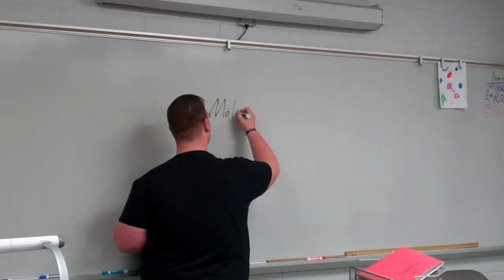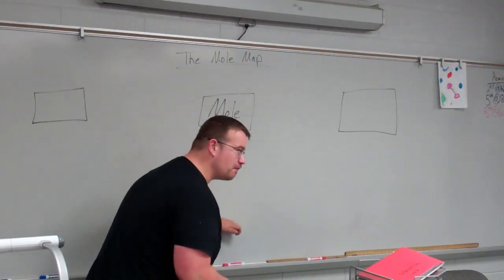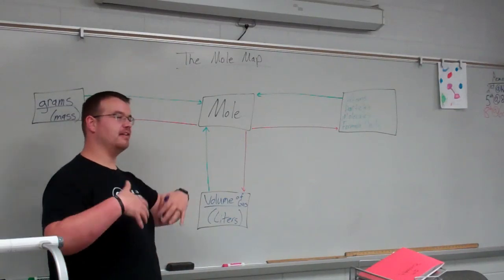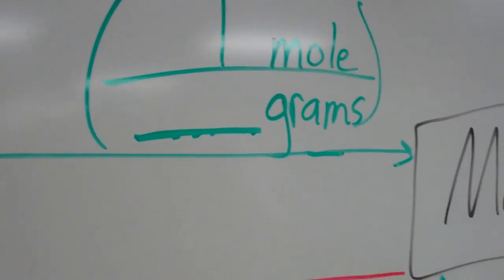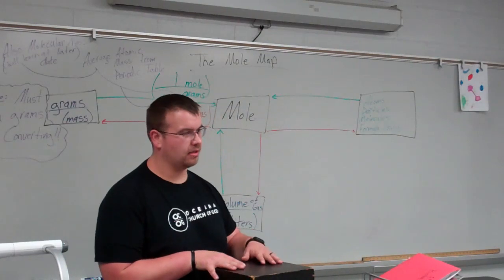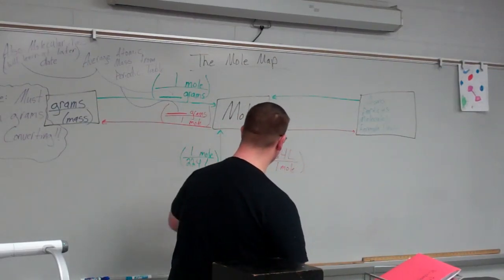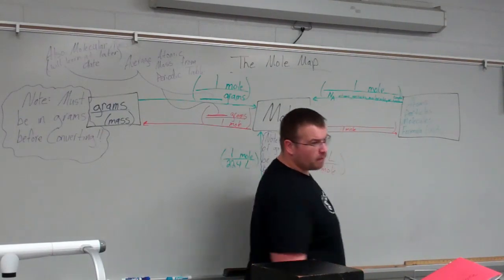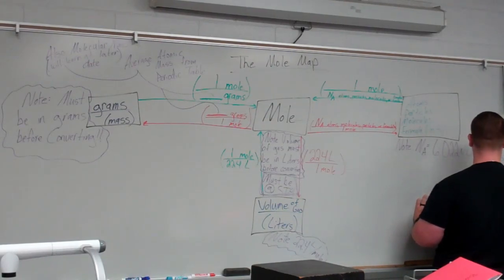The Mole Map Introduction of the Mole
Introduction of the mole map and how to work mole calculation problems.